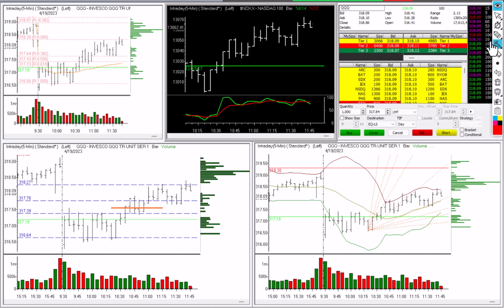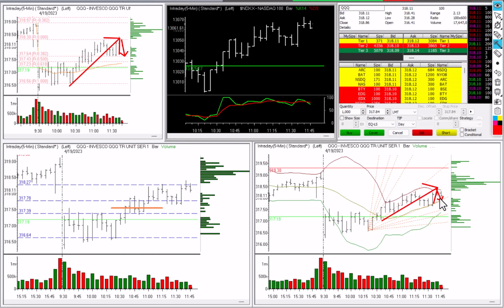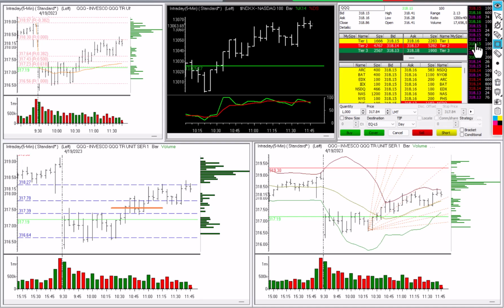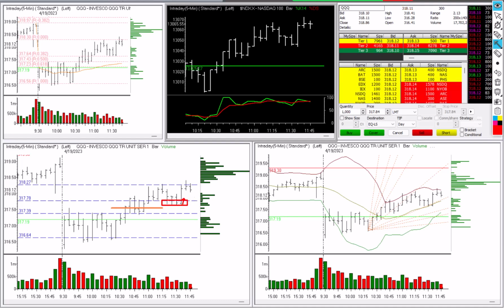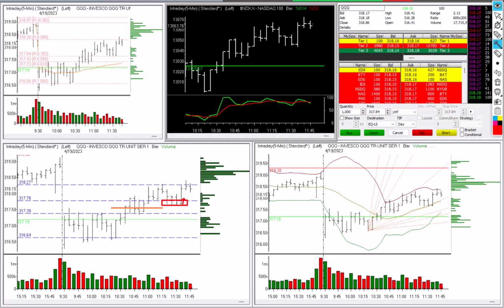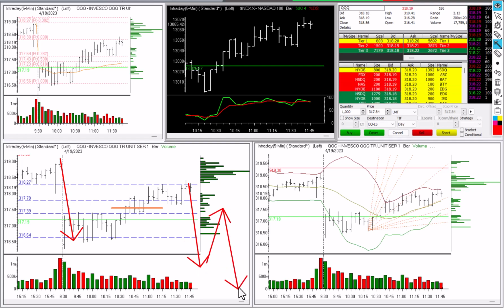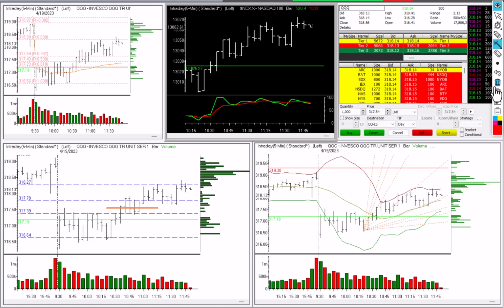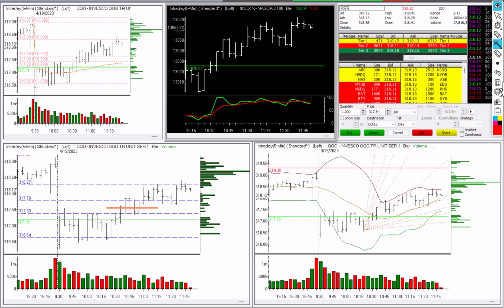April 19, 2023 Game Plan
It's a good day to have a good day.  QQQ is trading its way into accumulation and distribution trend-following ranges, making it easy to scalp the "boxes" along the way.